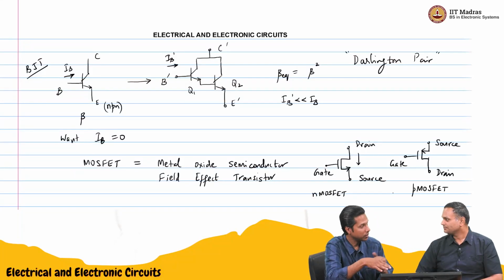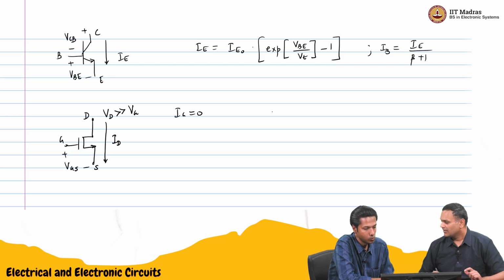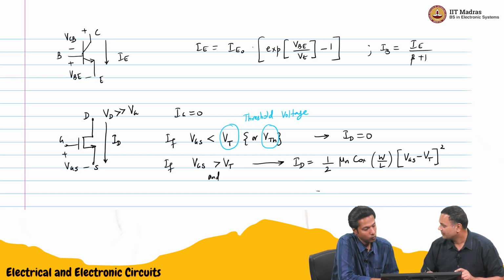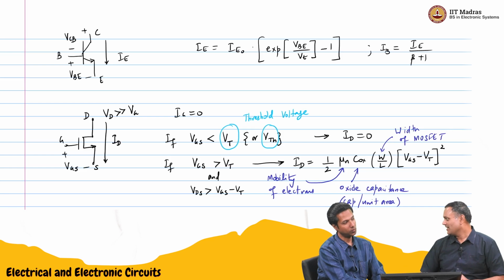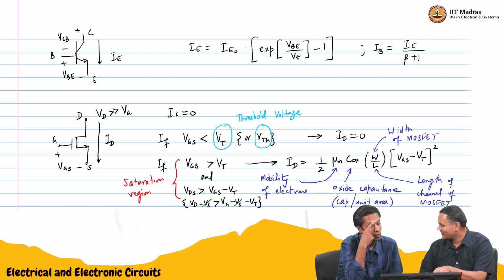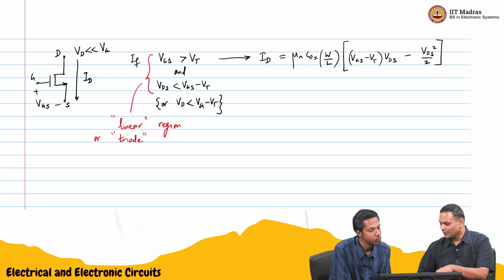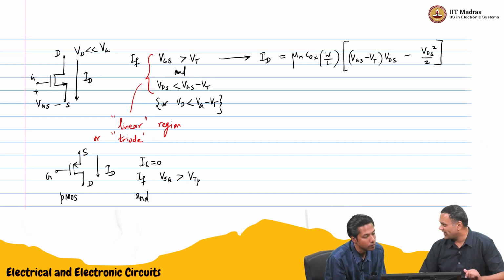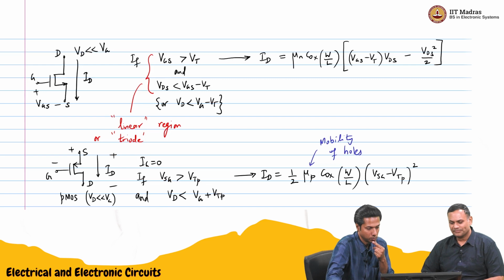W10_L2: MOSFET parameters & regions of operation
Video Overview
This lecture provides a comprehensive explanation of MOSFET operation, highlighting its differences from the BJT transistor in terms of current–voltage behavior. We cover the threshold voltage and explore the MOSFET’s different operating regions: linear (triode) and saturation. The equations governing the drain current (ID) are derived and explained, emphasizing the key parameters — carrier mobility (µn, µp), oxide capacitance (Cox), and the width-to-length ratio (W/L) of the channel. The lecture also introduces the pMOS transistor and its corresponding saturation region equation, offering a complete view of MOSFET device operation for circuit design.